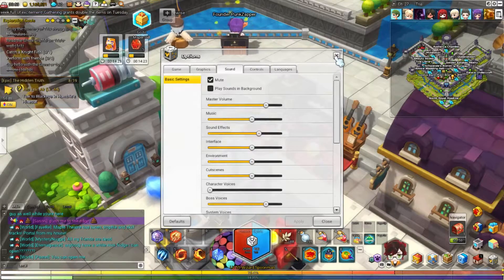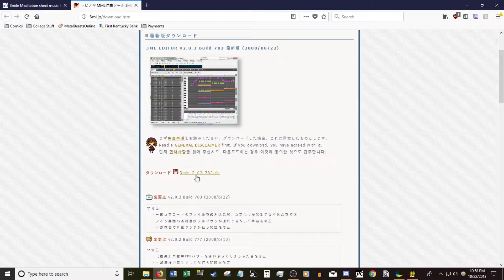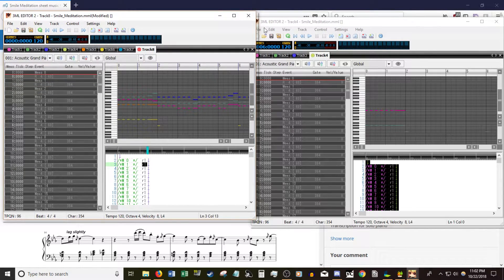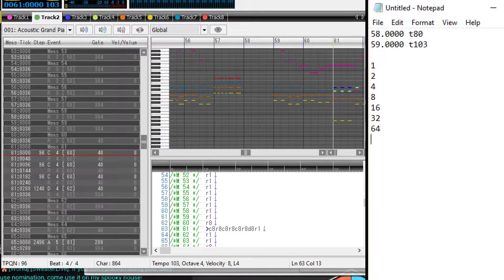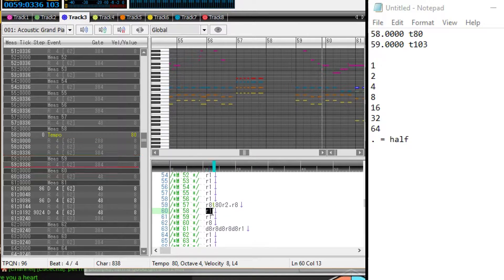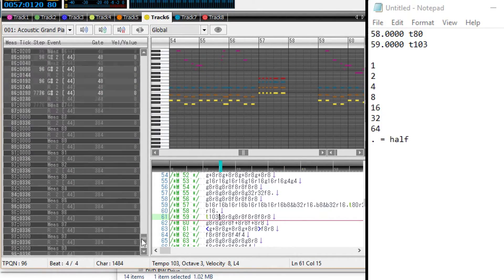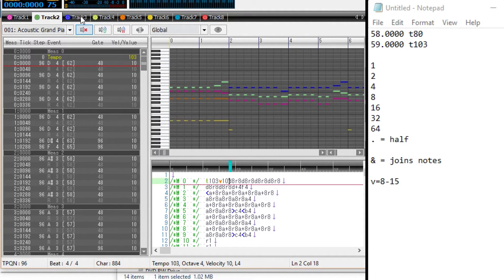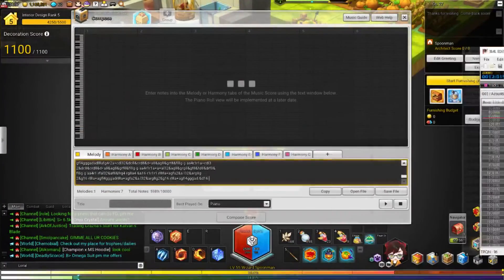Maplestory 2: Custom Music/MML Guide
Not so quick video guide that answers the question: How can I get my favorite music into Maplestory 2? There are typically two methods.

Method 1: Download ms2mml files online via musicalnexus.net, the MS2 forums or the MS2 reddit.
Method 2: Convert MIDI files to MML.

This video will demonstrate everything you should know in order to correctly and consistently perform Method 2.

Download and unpack the .zip anywhere you like, then run the program. I get MIDIs from MuseScore.com. Login through Facebook or w/e and download sheet music as MIDI files. Other MIDI sources are available.

In a nutshell, import your MIDI and convert one MIDI track into multiple MML tracks, one track at a time. Make sure each track contains tempo and volume information. If track 1 has a certain tempo at a certain measure and tick (t103 @ 0.0000) that tempo must be placed in each track at the same measure and tick. Optimize all tracks, then copy and paste the MML into your Maplestory 2 music sheets. Make sure your final composition is 10 tracks and 10k total characters or less.

TIMESTAMPS
0:00 - Intro/Stephan's location
1:15 - The two methods of getting music into the game
2:30 - Musescore.com
3:21 - 3ML Editor/How MML is used ingame
5:00 - Importing MIDI to 3ML the wrong way
6:35 - Importing the right way
8:00 - Introducing tempo/Applying tempo to every track
10:13 - Multiple tempos
11:57 - Introducing note lengths and the period
14:00 - Splitting up a rest to make room for tempo
15:28 - Simplifying split up rests/Applying the period
16:09 - Track 2, Measure 59
17:26 - Track 3/Copying a rest we already split up
18:30 - Track 4/Timeslot already open
18:45 - Track 5/Splitting a rest by hand
20:24 - Track 6/Copying Track 5's rest
21:04 - Track 7/Copying Track 5's rest
21:29 - Track 8/Copying Track 5's rest
22:01 - Double checking tempo
22:44 - Splitting up notes/Introducing the ampersand '&'
25:56 - Volume
27:10 - Optimizing tracks
27:53 - Counting characters/Save your work!
28:40 - Copy/pasting MML into Maplestory 2
30:08 - Playback/Testing the song ingame
30:52 - Saving/Opening MS2MML
32:00 - Where to look for more help/Good night